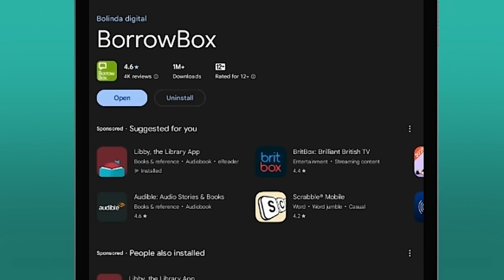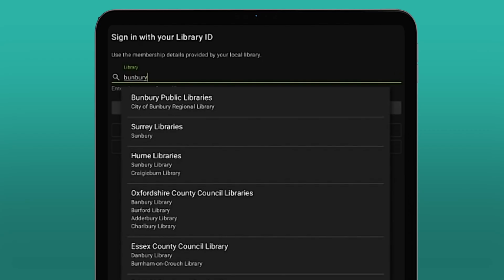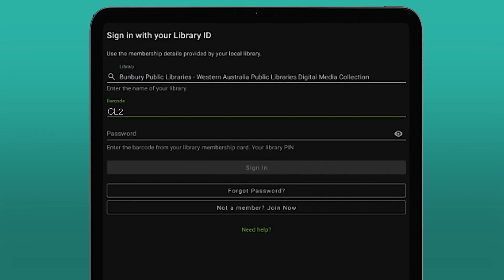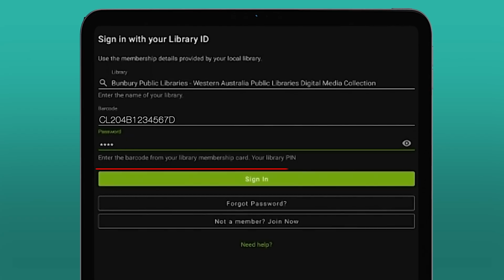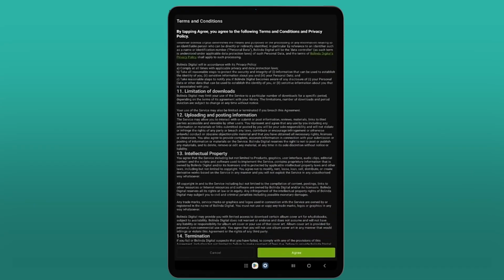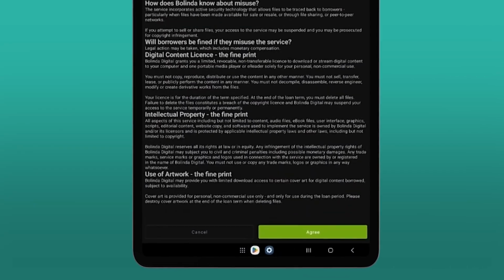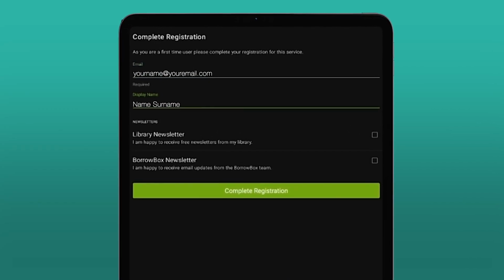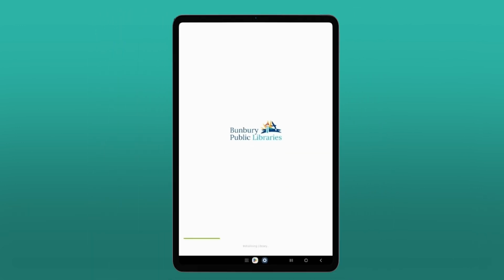BorrowBox User Guide Part 1: Getting Set Up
In this video about using the Library App BorrowBox we will walk through the process of downloading and installing the BorrowBox app on your device, followed by how to log in.
Chapters:

0:00 Introduction
0:27 Library Card Details
0:58 App Stores by device
1:14 Installing the App
1:27 Opening the App
1:39 Searching For Your Library
1:45 Entering Your Library Card Details
2:06 Terms and Conditions
2:22 Complete Registration
2:43 Conclusion